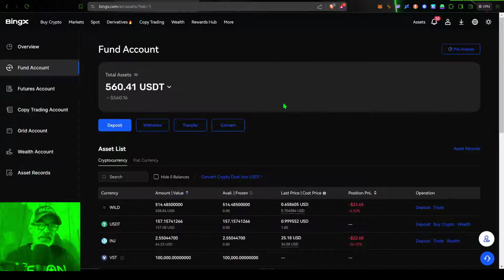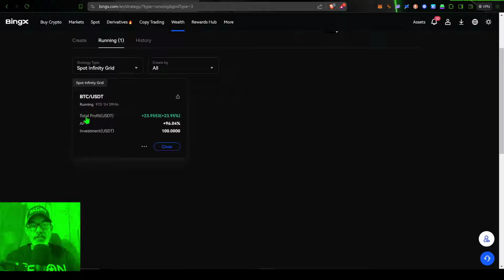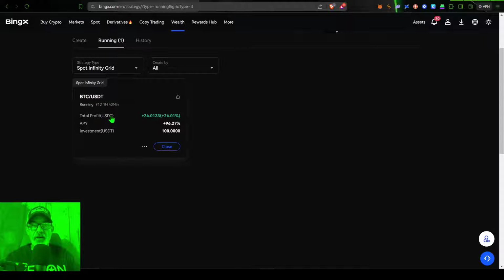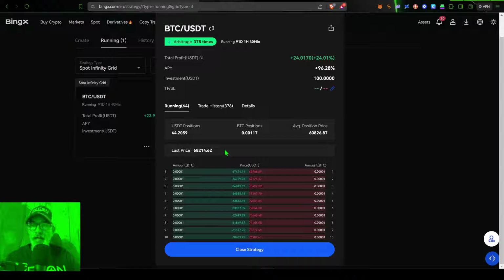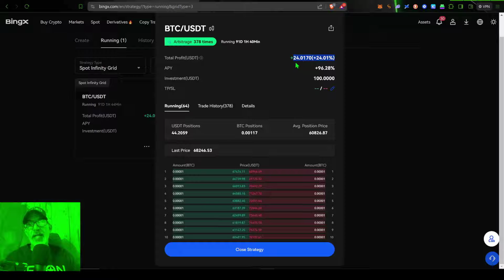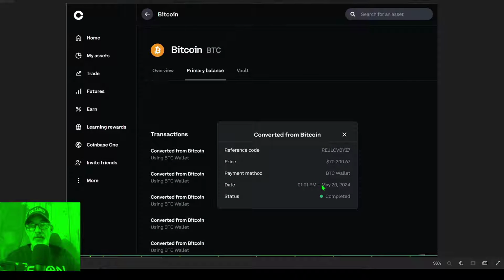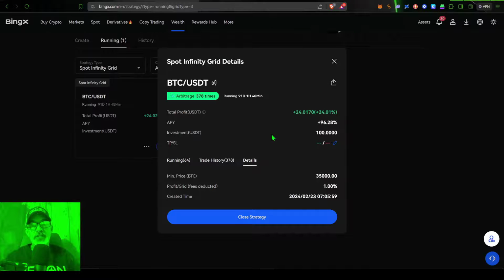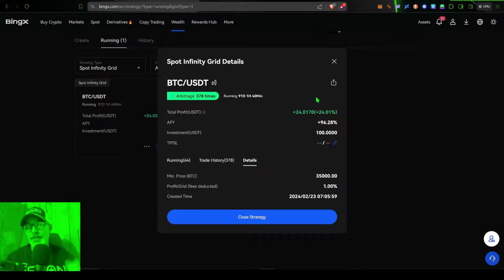PROFIT UPDATE - Bitcoin BingX Infinity Grid Bot $BTC Crypto Trading Passive Income Strategy